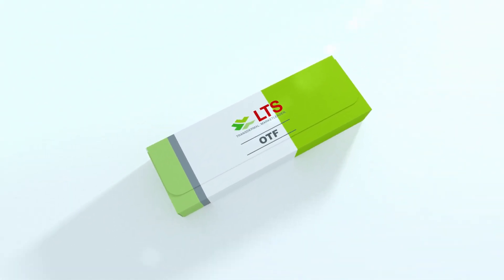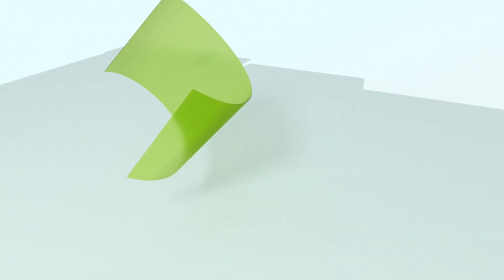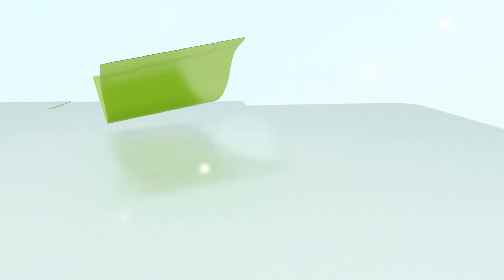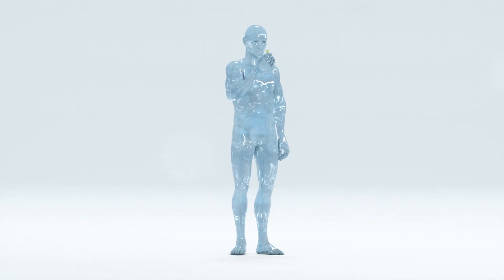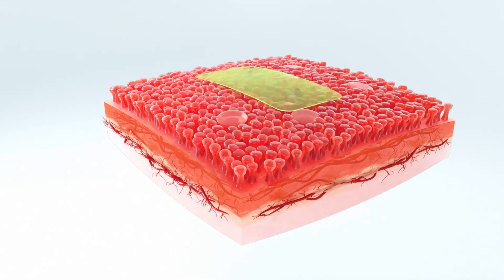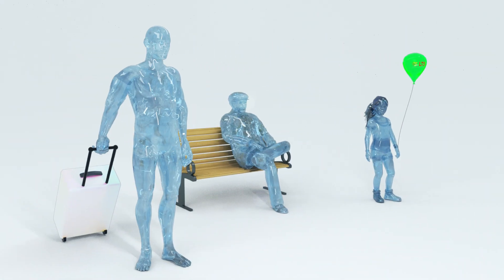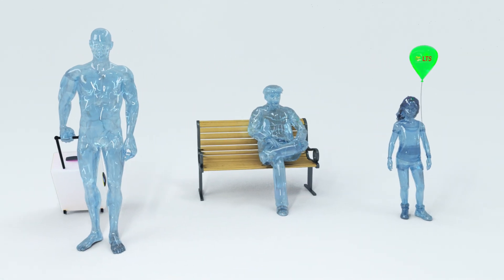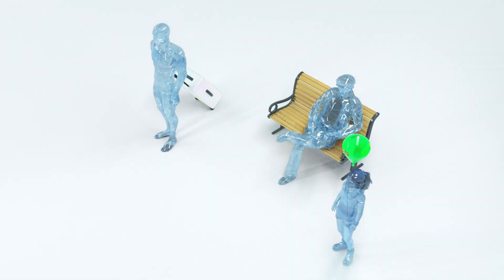Titel ORAL THIN FILMS (OTF)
Oral thin films are a modern dosage form that enable rapid and precisely dosed delivery of active ingredients without the need of supplementary water. Our video gives insights how OTFs are designed and how they work.